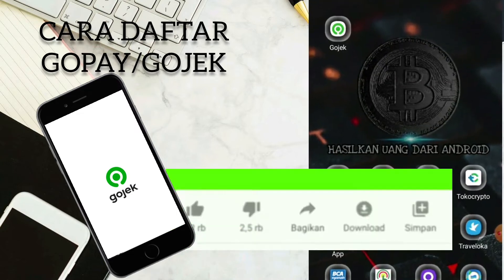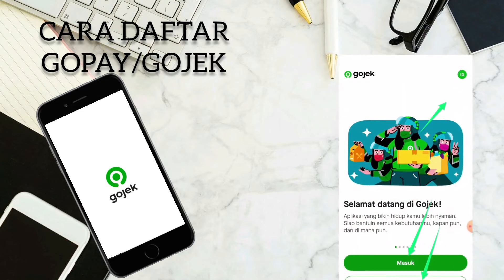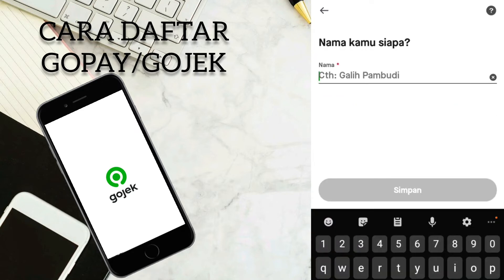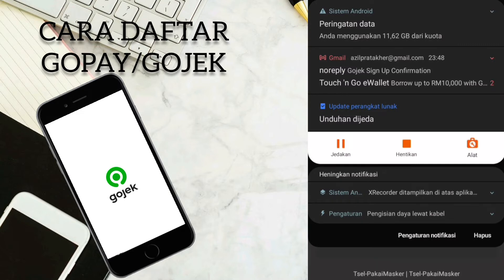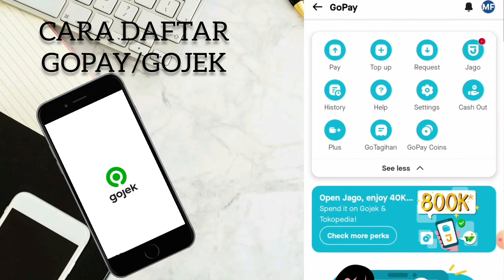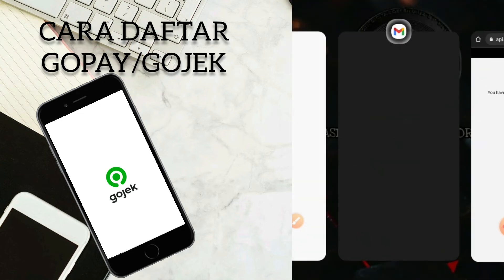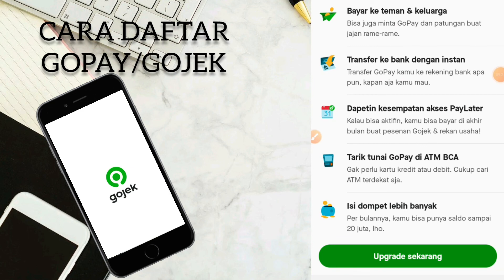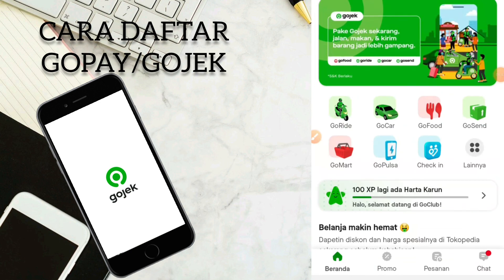Cara Daftar GoPay Terbaru [2022] Cara Daftar Akun GoPay di Aplikasi Gojek Terbaru [2022] Lengkap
GoPay merupakan sebuah alat pembayaran yang di sediakan oleh aplikasi gojek, GoPay adalah uang elektronik yang bisa kalian gunakan untuk melakukan transaksi pembayaran untuk melakukan pembelian dan keuangan melalui aplikasi Gojek seperti membeli item yang ada di game.GoPay adalah uang elektronik yang bisa kamu pakai untuk melakukan transaksi pembayaran dan keuangan melalui aplikasi Gojek.Melakukan transfer saldo gopay kesesama pengguna aplikasi gojek dan melakukan transfer saldo gopay ke bank bisa menggunakan gopay untuk melakukan berbagai pembayaran yang menerima pembayaran gopay seperti game free fire dan mobile lagend, untuk transaksi keuangan lainnya seperti transfer gopay ke sesama pengguna gopay atau melakukan transfer ke bank bagi kalian yang sudah melakukan upgrade ke GoPay Plus.Gopay di gunakan untuk menyimpan Gojek credit yang nantinya bisa anda pakai untuk melakukan transaksi-transaksi yang ada pada aplikasi gojek seperti (GoFood,GoCar dan lain-lain) sama seperti e-money atau ewallet lainnya, Tidak hanya itu saja anda juga dapat melakukan pengisian saldo gopay melalui ATM,Mobile banking,alfamart dan lain-lain. Selain digunakan untuk melakukan pembayaran pada layanan gojek, Gopay juga bisa digunakan untuk membayar dan melakukan transaksi di merchant.untuk kejelasan lebih lanjut bagaimana menciptakan atau mendaftar akun gopay terbaru 2022?
Simak video ini sampai selesai !!

Cara Membuat Akun Gopay & Cara Daftar Gopay Terbaru & [2022]

Cara daftar gopay, cara daftar gopay terbaru, cara daftar gopay terbaru 2022, daftar gojek, daftar gopay, cara mudah daftar gopay, cara mudah daftar gopay 2022, cara aman daftar gopay, auto yups.